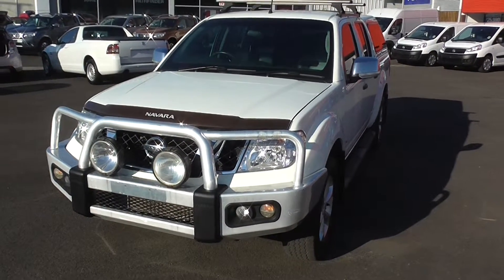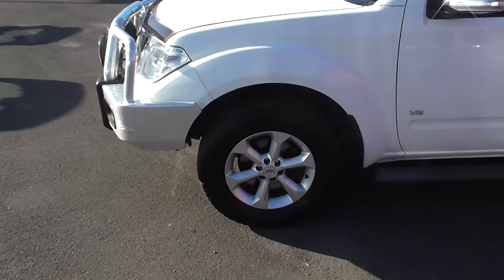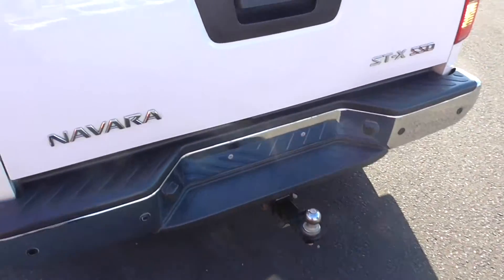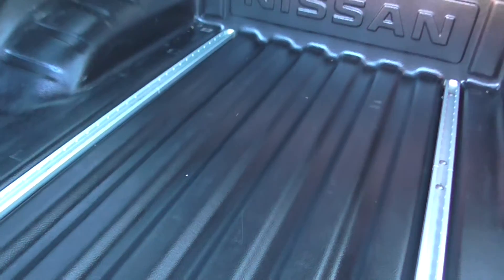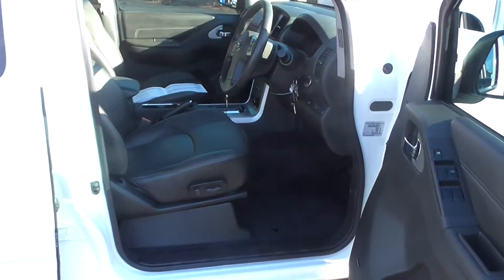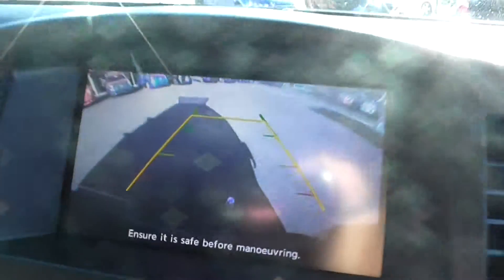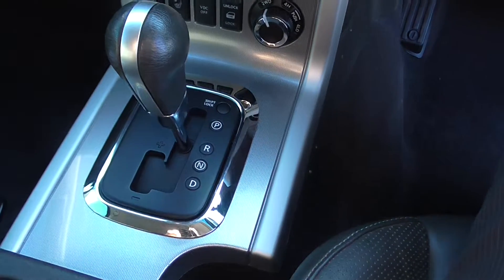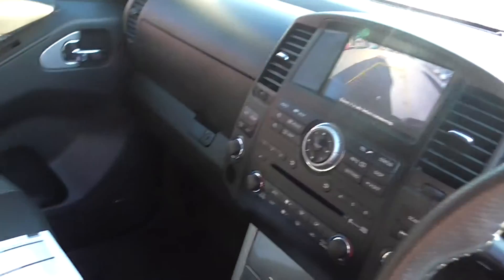Cricks Nambour: 2012 Nissan Navara (U32182) For more info visit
This is the Big 550 with Leather and Nav. Also has a huge amount of accessories. Roof Racks, Tow Bar, Sensors, Canopy and Bull Barr. You have selected a vehicle with plenty of additional benefits to you. We are one of Queensland's largest award winning Dealer Groups with locations including Brisbane, Sunshine Coast, Gold Coast, Tweed Heads and Rockhampton. - Busy? We'll come to you for a hassle free no obligation test drive. - This vehicle comes with a FREE Warranty, up to 6 Year/200,000km for your peace of mind. - 3 Day Used Car Hand back Guarantee, No questions asked. - This car has passed an Industry leading Mechanical and Safety Inspection. - Put us to the test - We guarantee to beat finance repayments from any competitor. So please ask about our no hassle finance options. - Need to trade your vehicle? No Problems! We will contact a panel of appraisers on your behalf to ensure you're given the best possible price. We invite you to send us an enquiry and see why we're Queensland #1 choice when purchasing a new or pre-loved vehicle.